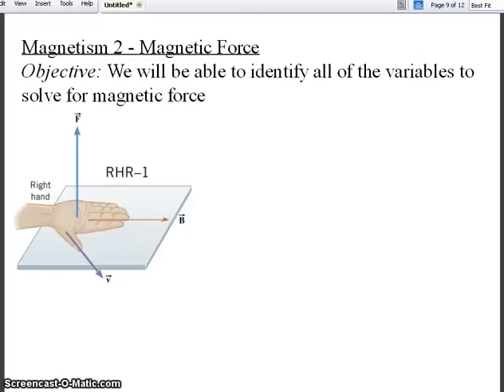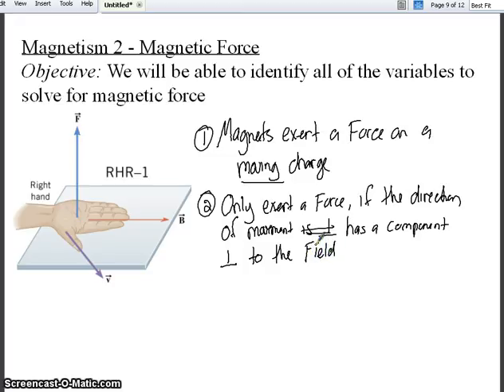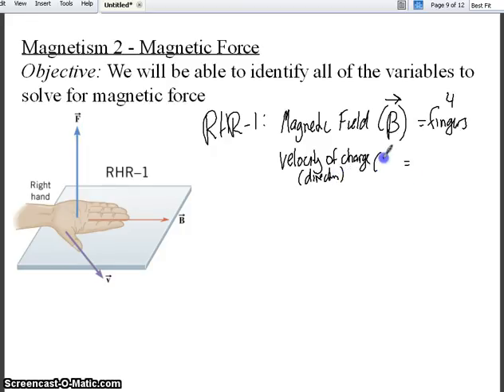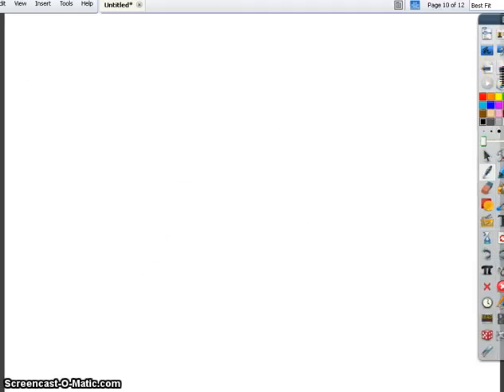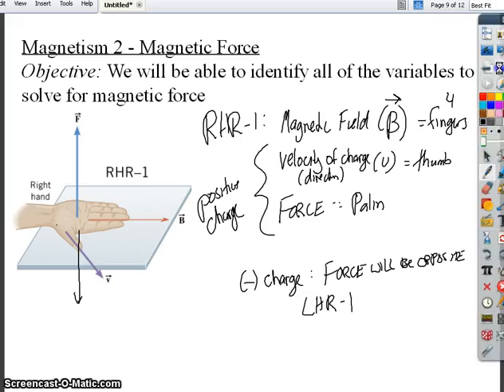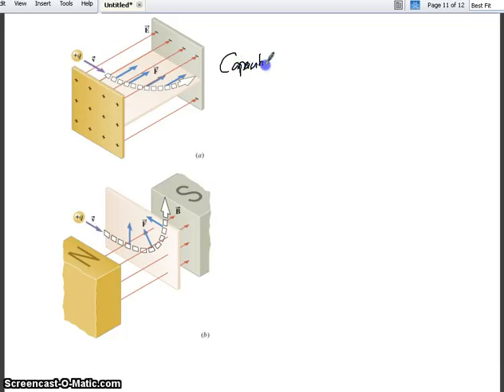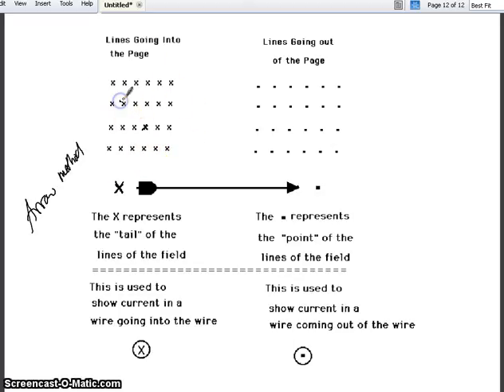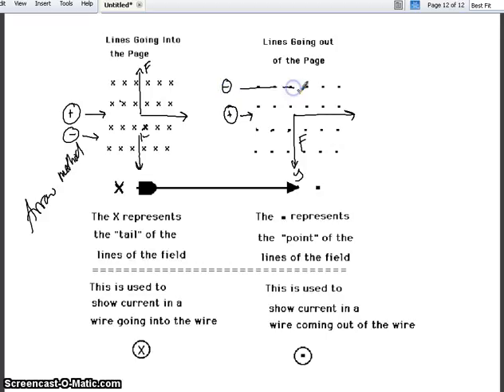Russo Physics: Magnetism 2 - Magnetic Force